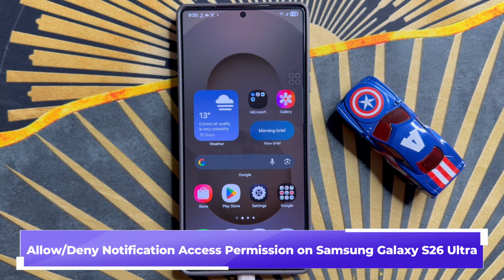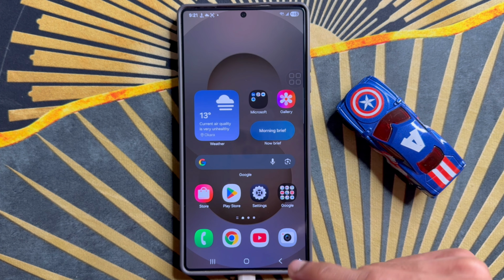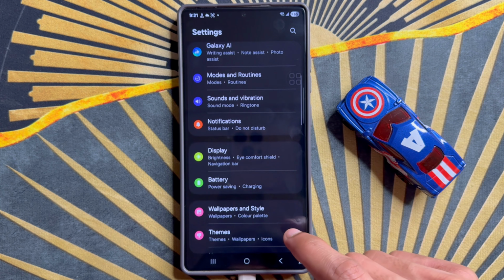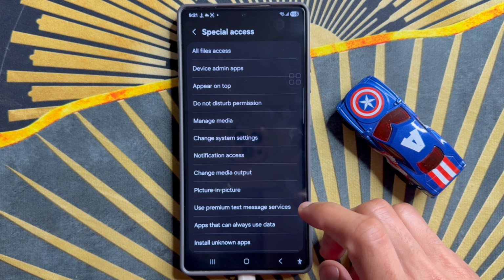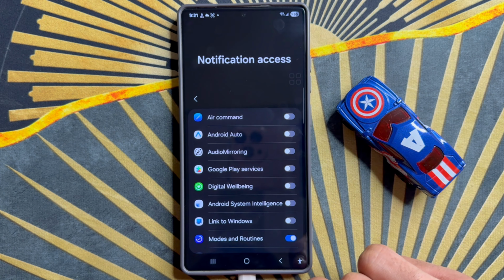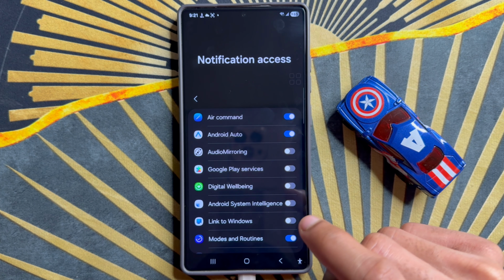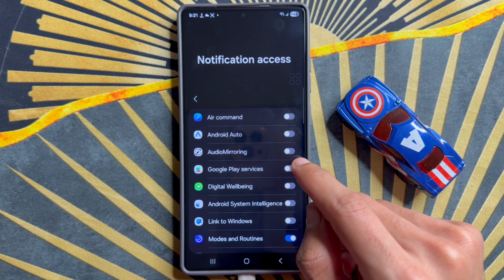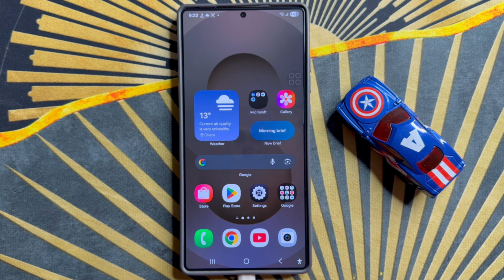How to Allow/Deny Notification Access Permission on Samsung Galaxy S26 Ultra